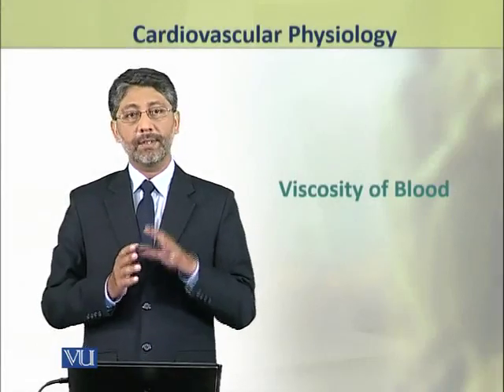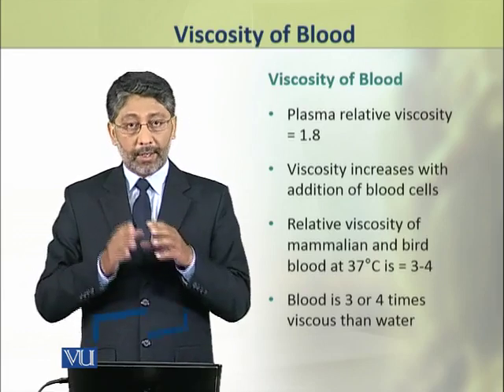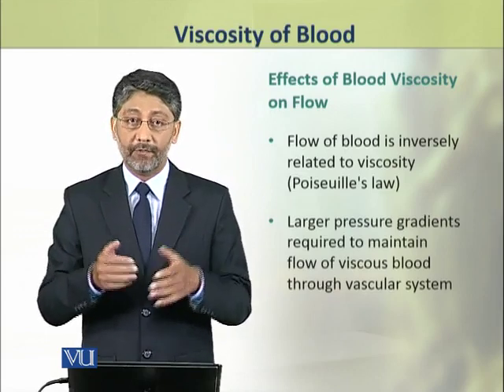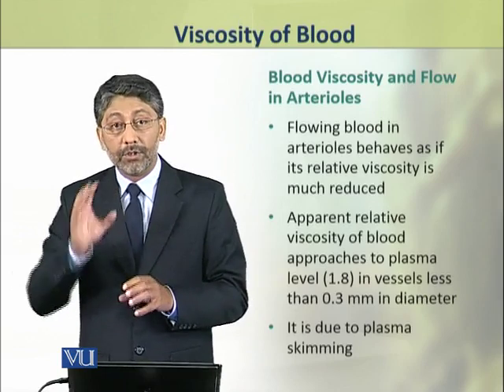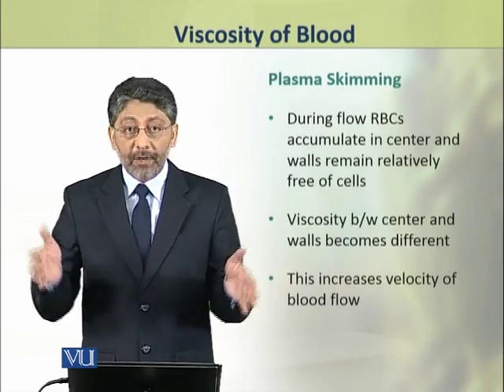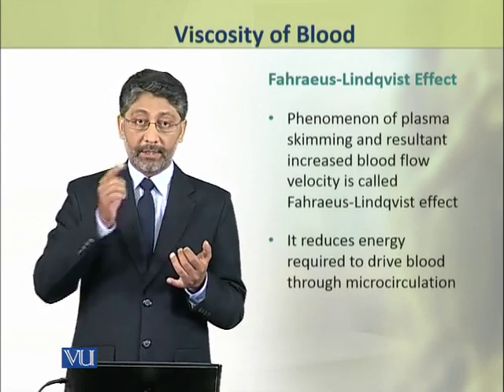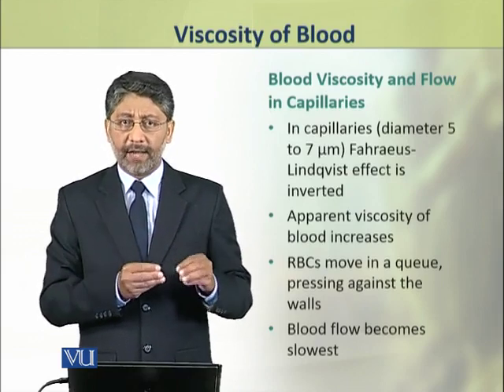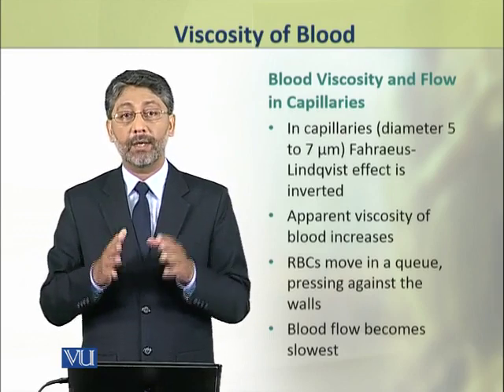ZOO502_Topic133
Viscosity of Blood
DR. ATEEQ-UL-JALEEL